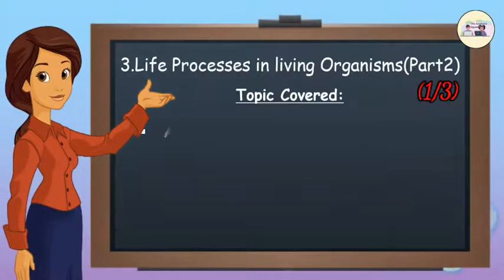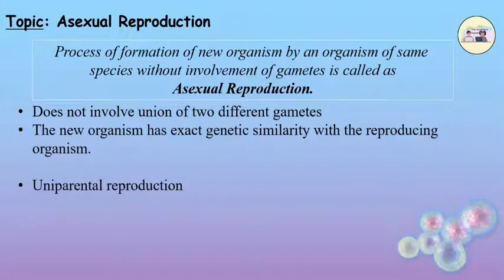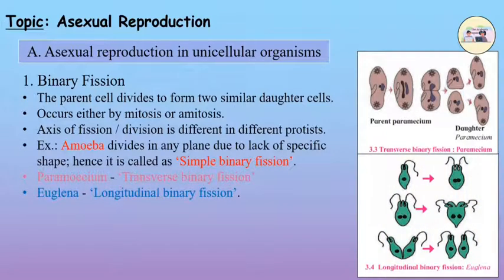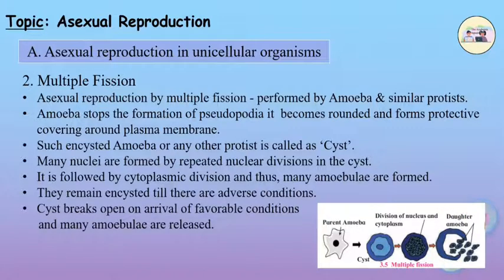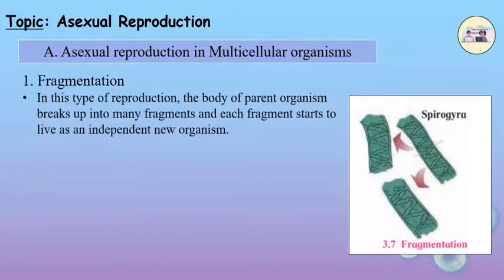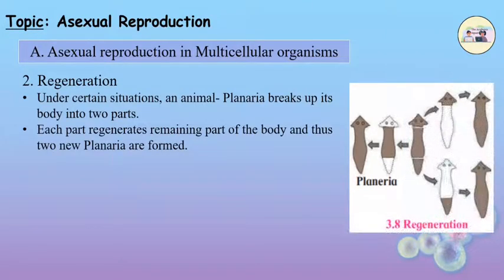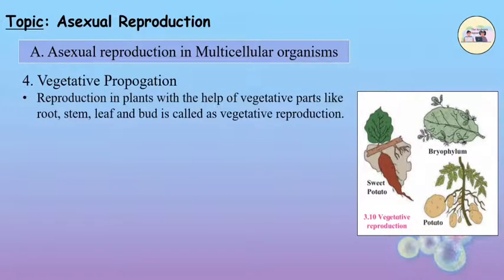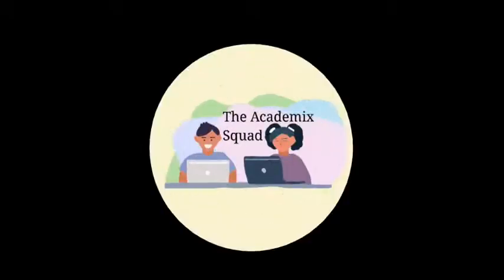Life Processes in living organisms Part 2 | Science 2-Chapter 3| Asexual Reproduction in organisms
Topic Covered:
1. Asexual Reproduction

Part 1/3.

Credits
Content: Keyu Jain
Voiceover: Ritik Sharma
Video Animation & Editing: Aparna Sudhir
Chapter Notes & Documentation: Aryan Patel